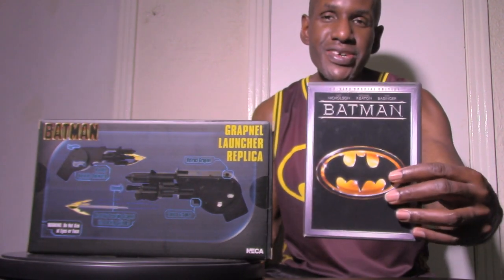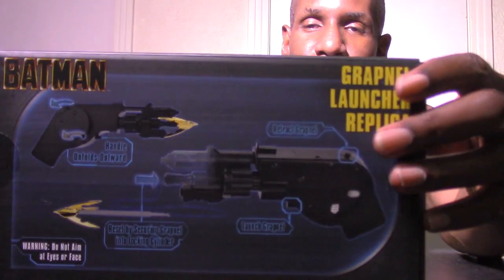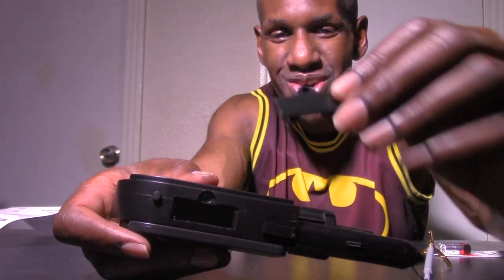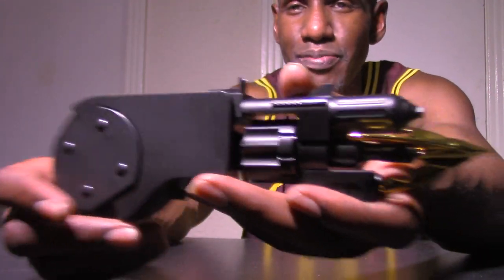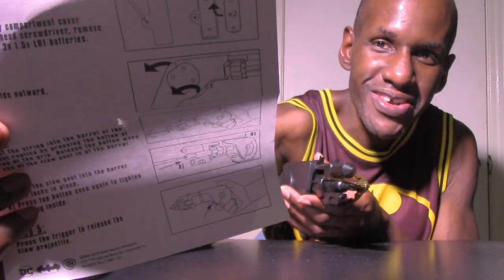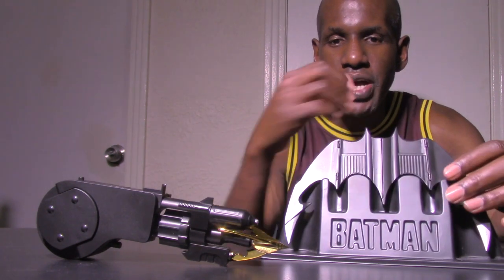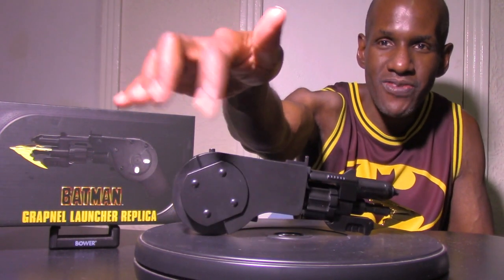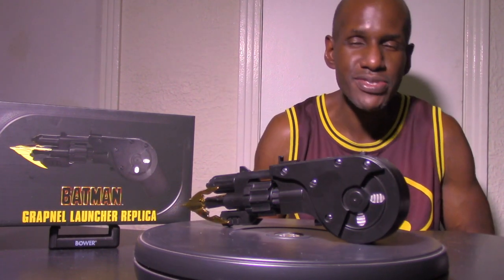NECA Batman (1989) Grapnel Launcher Replica Review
Its my review for this Grapnel Launcher prop replica based on the 1989 movie Batman.